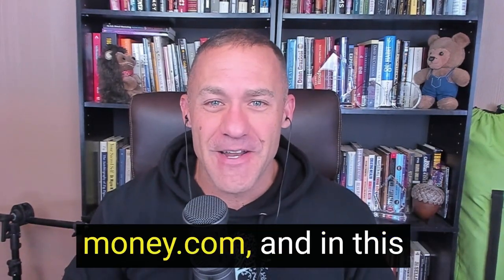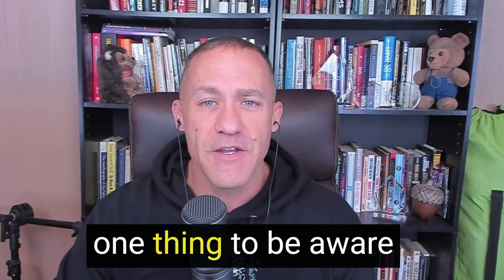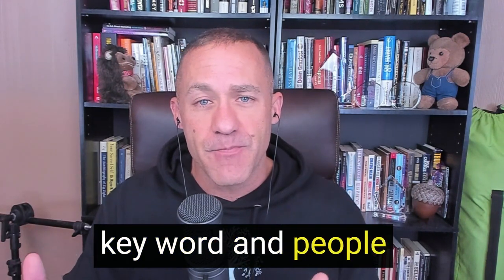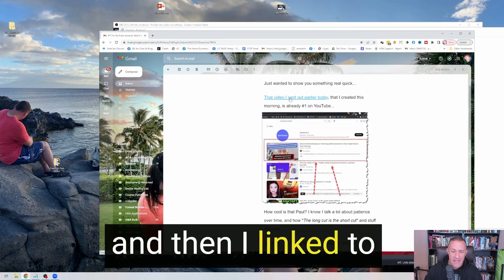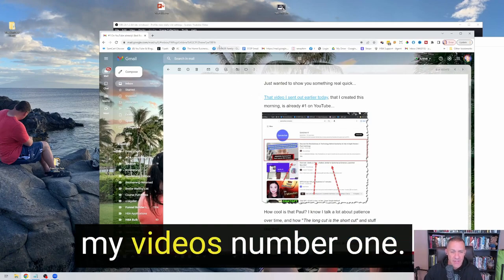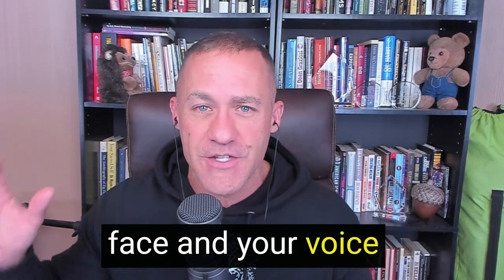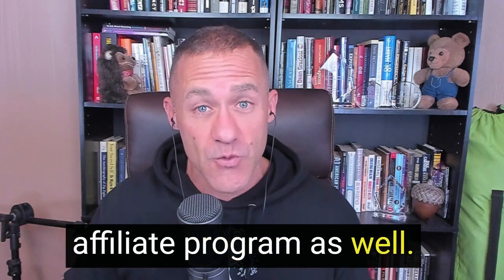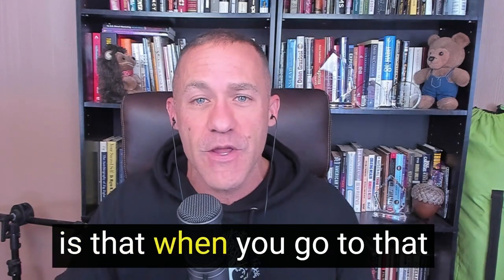Unlock the Secrets of YouTube SEO with this 1 Simple Tip | Paul Hutchings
Over my 10 years of marketing online, I've been the recipient of many Youtube SEO Tips and I'm so thankful for them all.

Well it turns out, you can teach an old dog new tricks.

I have a friend named Chase who has a YouTube channel that has accumulated over 4.5 million views.

I'm working with Chase on a daily basis inside our community and yesterday he saw me do something with one of my YouTube Videos that he liked so he reached out to me and said..

"Hey Paul, I love what you did with your video.  Would you like a little ninja YouTube SEO tip that might be even more powerful than what you're already doing to help you with your rankings?"

HECK, HECK, HECK YES!!! I said..

So Chase, like the good friend he is, went ahead and laid it on me.

I try to always share the love as much as possible and so here, in this video, you too can learn what the 4.5 Million View man taught me.

Sincerely hope you find this YouTube SEO tip beneficial.   :-)

Paul

PS: Here's the link to join our Free YouTube SEO Syndication group

7 Free Videos Reveal How I Become The #1 Recruiter And Earner In My Company And Achieved Top Rep Status In Everything I've Promoted For the last 10 Years
The Grow Rich Mastermind Collection - The most important books that empowered me to retire at 40 AND a free daily mastermind where you can plug into an AMAZING and successful community of people who are determined to help set you free!